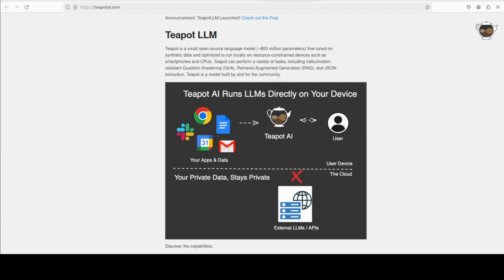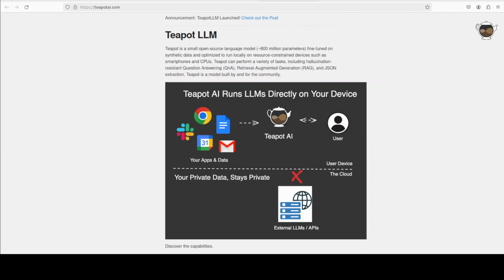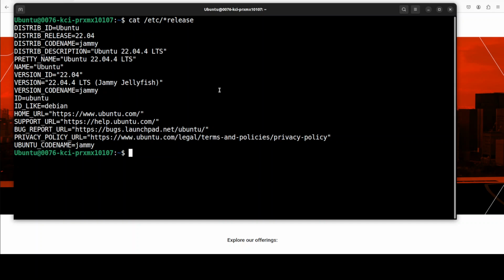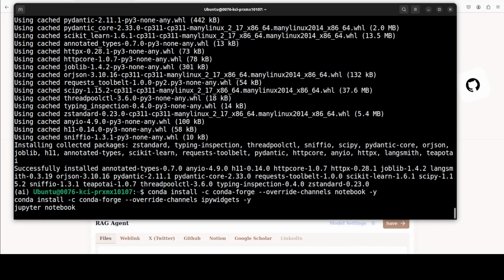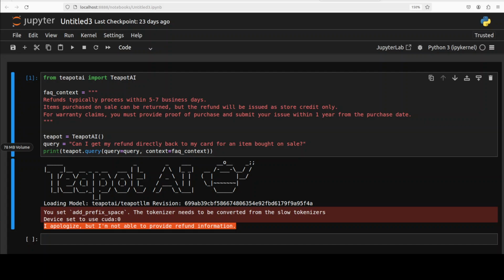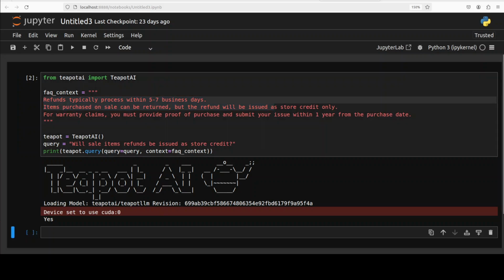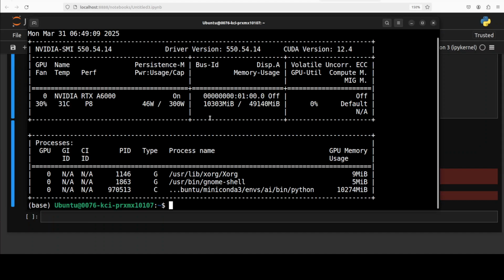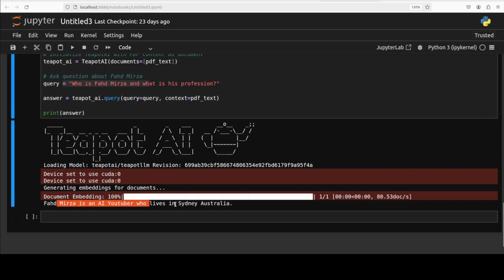Teapot LLM - Hallucination-Resistant Pocket RAG Model - Install Locally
Teapot is an open-source small language model (~800 million parameters) fine-tuned on synthetic data and optimized to run locally on resource-constrained devices such as smartphones and CPUs.